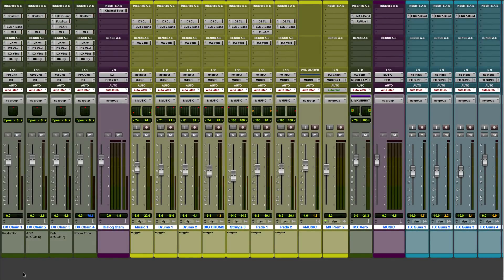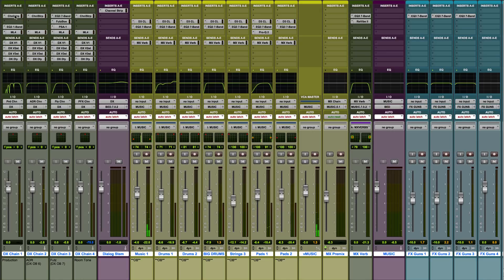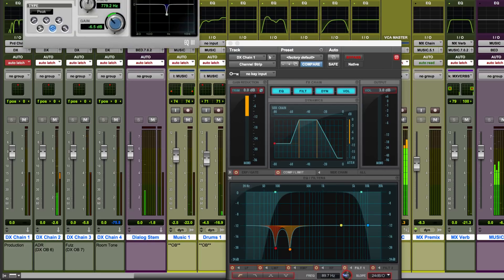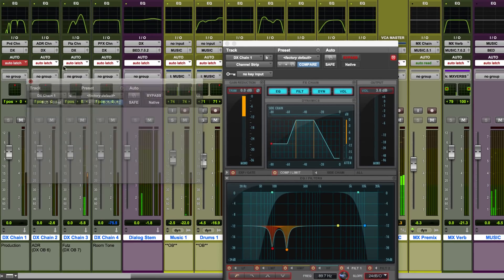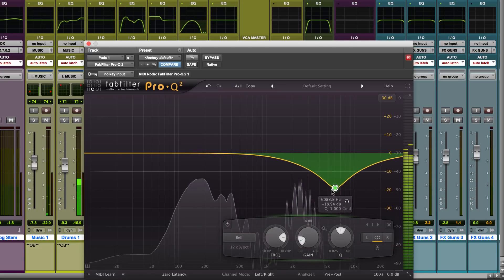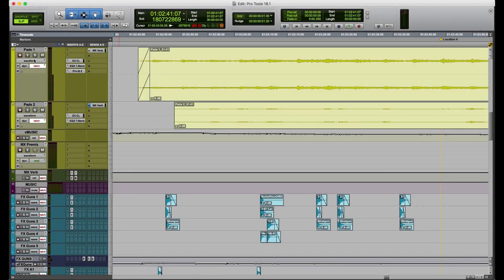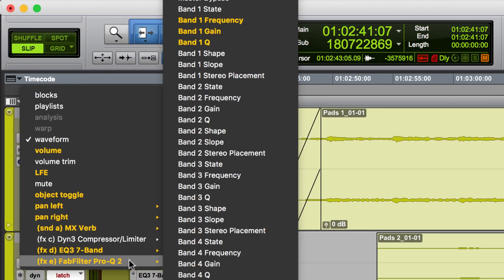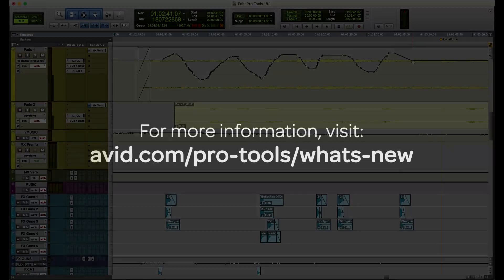Pro Tools 2018 | Get a Better View of Your Mix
With new EQ curve graphs on all Mix window channel strips, you can see how your settings and automation are impacting each track in real time—even those with multiple EQs (supported plug-ins only). In addition, pre-fader sends and Automation lane view menu entries are now color-coded, making them easier to distinguish.